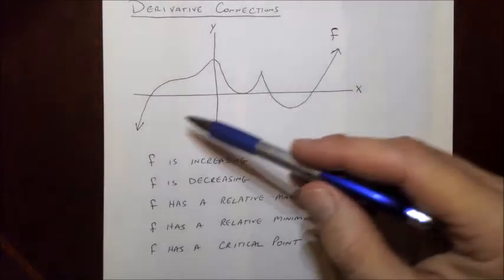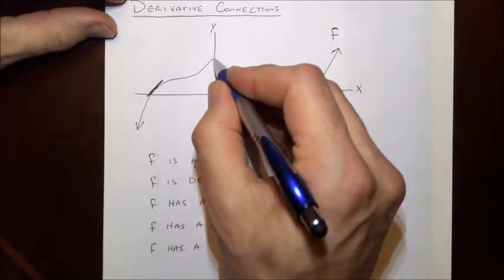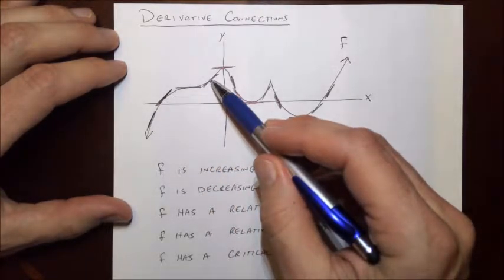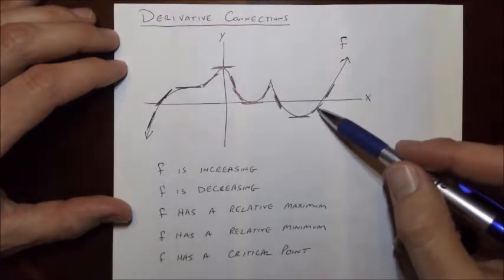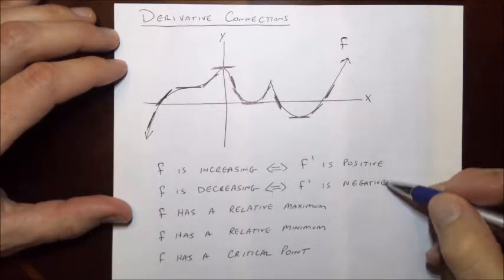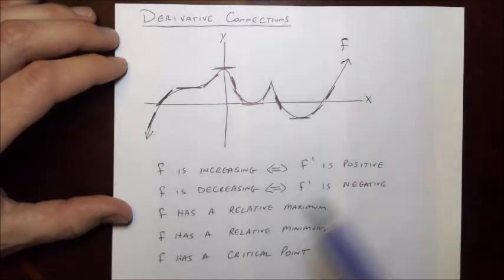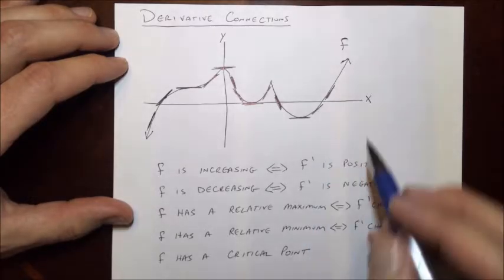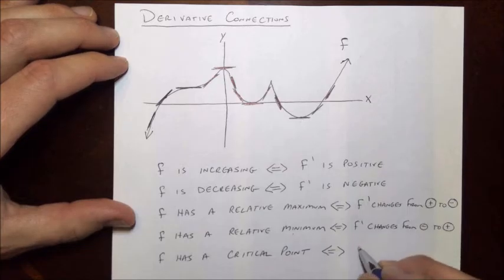Derivative Connections 1